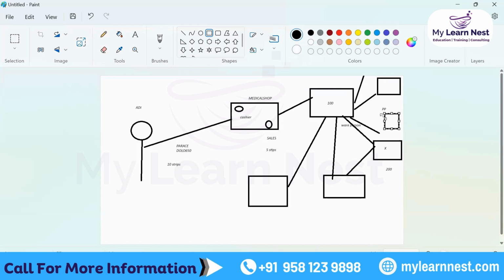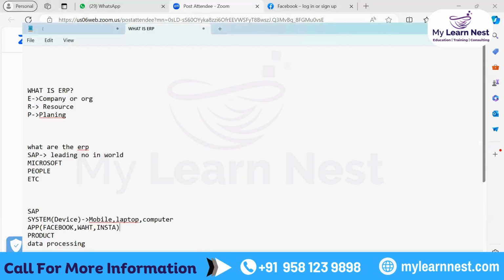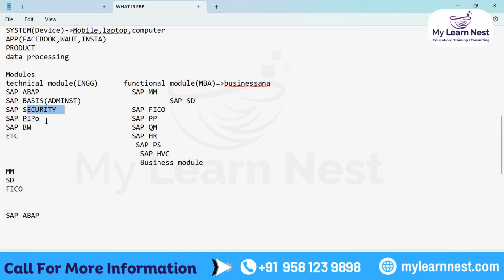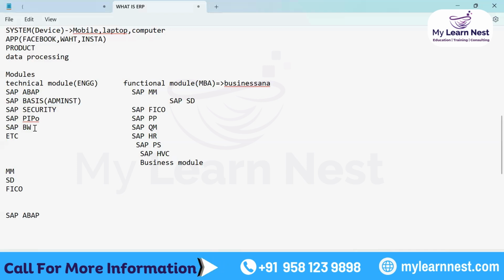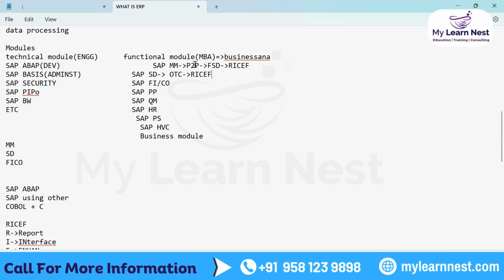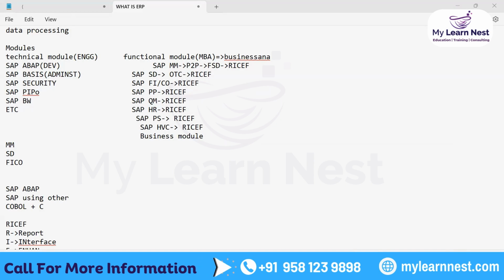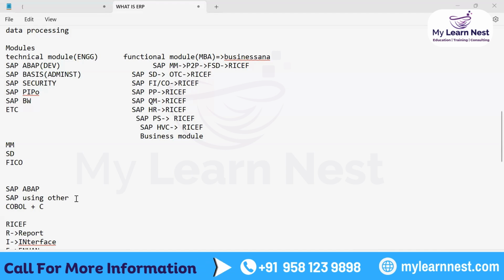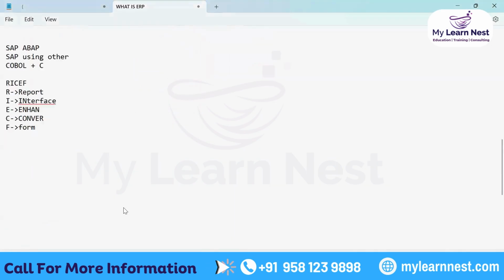SAP ABAP Training and Placement | SAP ABAP Course in Hyderabad | SAP ABAP Online Training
SAP ABAP Training and Placement | SAP ABAP Training in Hyderabad :

Welcome to MyLearnNest Training Academy! Are you ready to kickstart your career in SAP ABAP? Join our comprehensive SAP ABAP Training and Placement program, designed to equip you with the skills needed to excel in the SAP domain.

Why Choose Our SAP ABAP Training?
Expert Instructors: Learn from industry professionals with years of experience in SAP ABAP.
Comprehensive Curriculum: Our course covers all essential topics, from basics to advanced concepts.
Hands-On Training: Gain practical experience with real-time projects and case studies.
Flexible Learning Options: Choose between our classroom training in Hyderabad or online training from the comfort of your home.
Placement Assistance: Benefit from our dedicated placement support to secure your dream job.
Course Highlights:
Introduction to SAP ABAP
ABAP Programming Basics
Data Dictionary
Reports, ALV, and Interactive Reports
Module Pool Programming
SAP Scripts, Smart Forms, and Adobe Forms
Enhancements and BADI
ALE, IDocs, and EDI
Performance Tuning and Debugging
Real-Time Project Implementation
Why SAP ABAP?
SAP ABAP (Advanced Business Application Programming) is the backbone of the SAP ecosystem, enabling the customization and enhancement of SAP applications. Mastering ABAP opens up a plethora of career opportunities in various industries.

Fresh Graduates
IT Professionals
SAP Functional Consultants
Anyone interested in SAP ABAP
What You’ll Get:
Interactive Sessions with Experts
Certification Guidance
Mock Interviews and Resume Building
Don't miss out on the chance to advance your career with our SAP ABAP Training and Placement program. Whether you're in Hyderabad or anywhere else, we have the right training solution for you.

SAP ABAP Training for Beginners in Hyderabad,

SAP ABAP Online Course Hyderabad,
SAP ABAP Real-Time Project Training Hyderabad,
SAP ABAP Step-by-Step Training Hyderabad,

SAP ABAP Coaching Hyderabad,
SAP ABAP Tutorial Hyderabad,

SAP ABAP Real-Time Training Hyderabad,
SAP ABAP Training for Beginners Hyderabad,

SAP ABAP Interview Preparation Hyderabad